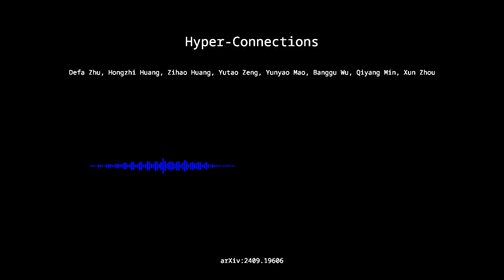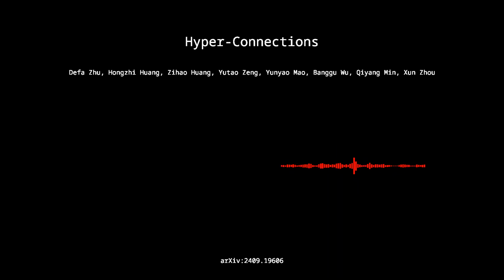2409.19606 - Hyper Connections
title: Hyper-Connections
author: Defa Zhu, Hongzhi Huang, Zihao Huang, Yutao Zeng, Yunyao Mao, Banggu Wu, Qiyang Min, Xun Zhou

We present hyper-connections, a simple yet effective method that can serve as an alternative to residual connections. This approach specifically addresses common drawbacks observed in residual connection variants, such as the seesaw effect between gradient vanishing and representation collapse. Theoretically, hyper-connections allow the network to adjust the strength of connections between features at different depths and dynamically rearrange layers. We conduct experiments focusing on the pre-training of large language models, including dense and sparse models, where hyper-connections show significant performance improvements over residual connections. Additional experiments conducted on vision tasks also demonstrate similar improvements. We anticipate that this method will be broadly applicable and beneficial across a wide range of AI problems.